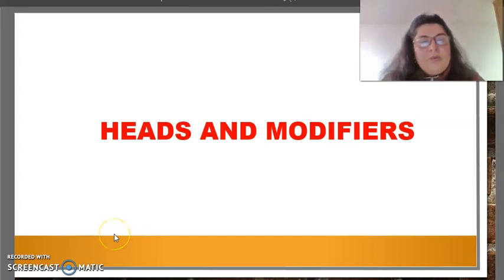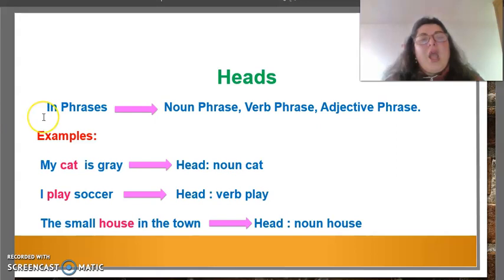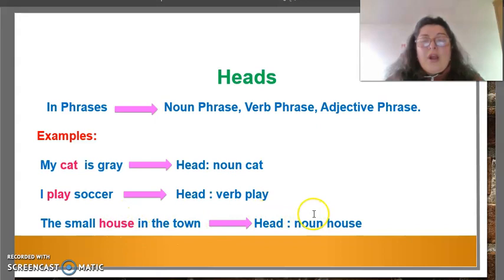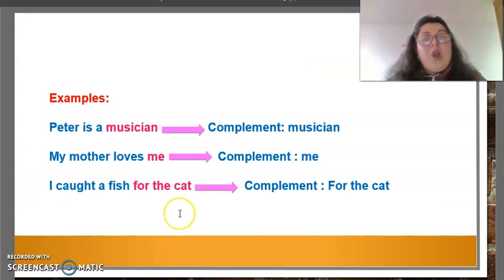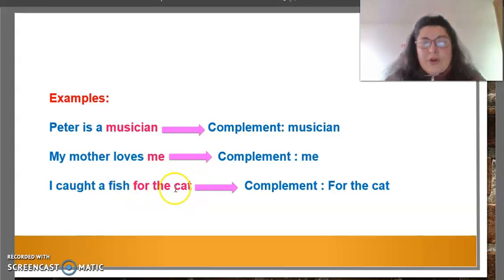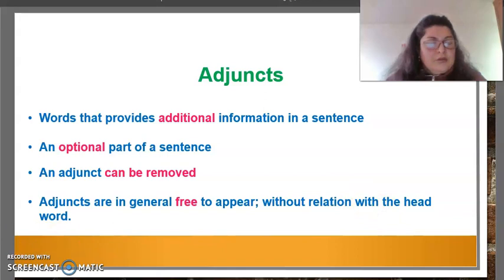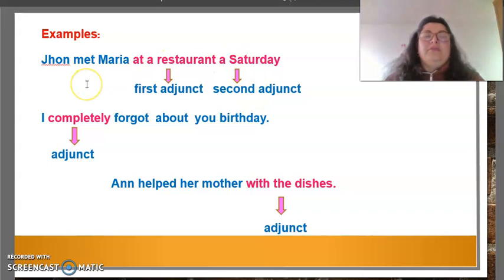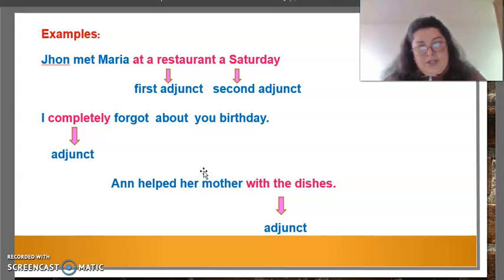Heads and Modifiers